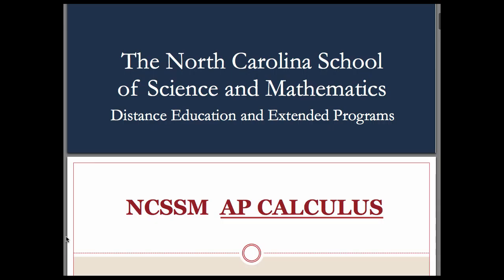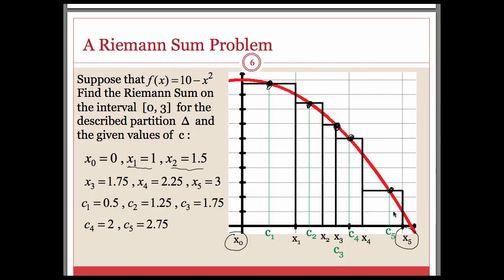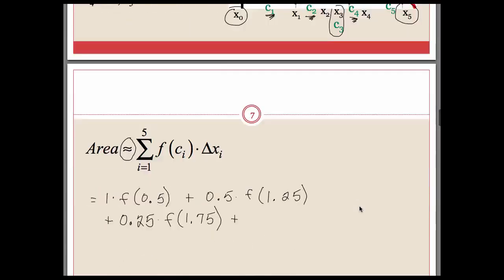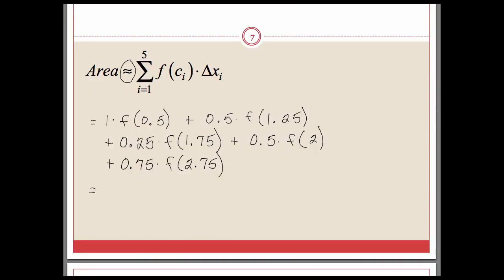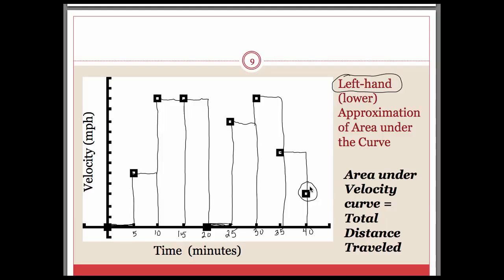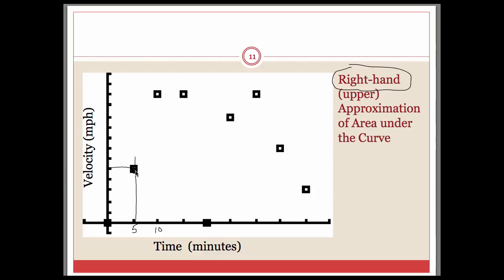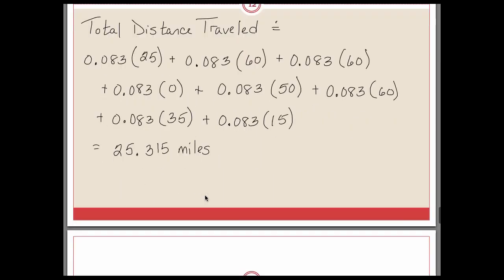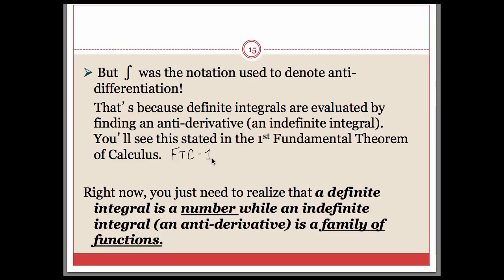Calculus_Area Under Curve 2 - Reimann Sums and Rectangular Approximations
This lesson covers Riemann Sums and an application of area under a velocity curve as total distance traveled.